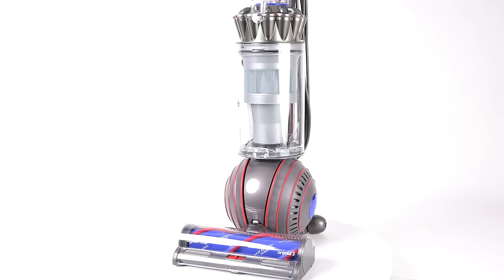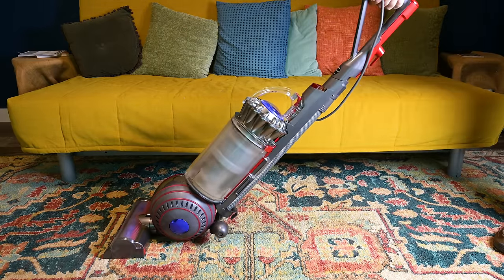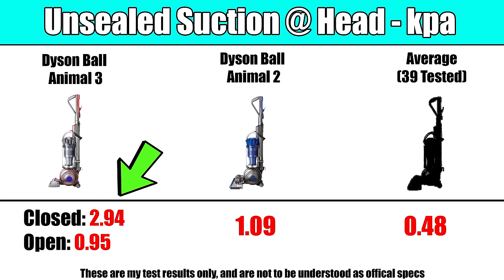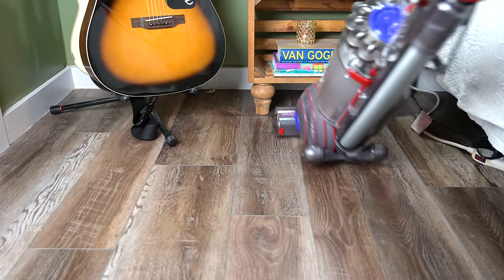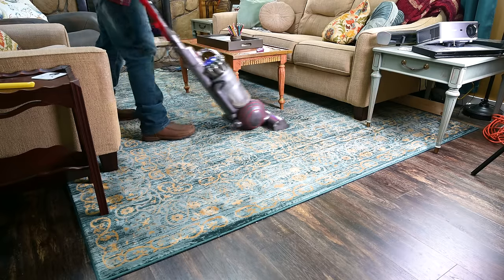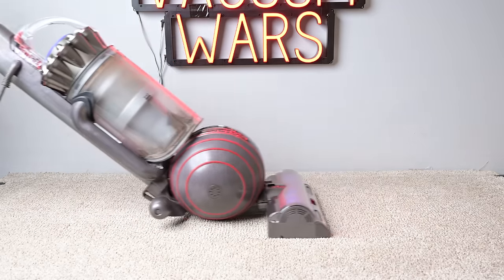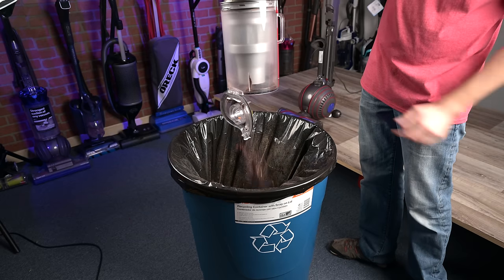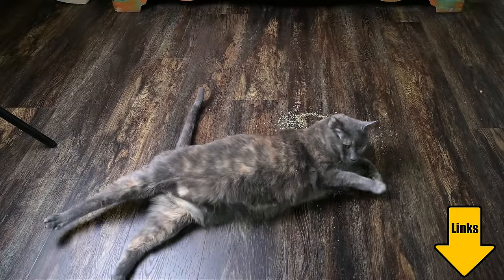Dyson Ball Animal 3 Review - Vacuum Wars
Dyson Ball Animal 3 at Amazon
Dyson Ball Animal 3 Extra at Amazon
Dyson Ball Animal 3 Complete (Manufacturer's Website)

🎉UPDATE: Congratulations Dyson Ball Animal 3 for landing a Top Ten spot in our Best Vacuum Cleaner 2022 - Upright Edition!

Read our full product review and specs for the Dyson Ball Animal 3 at VacuumWars.com

Timestamps
00:00 Dyson Ball Animal 3 Review - Vacuum Wars
00:20 The Basics - Upright Vacuum
00:38 What is the Same?
00:49 HEPA Filtration
01:00 Hose and Wand Design
01:11 Power
01:52 New Cleaner Head Design
02:15 Vacuuming
02:32 Vacuum Cleaner for Carpet
03:24 Active Hair Removal
03:48 More Upgrades and Specs
04:16 Our Verdict!
04:32 Pet Vacuum